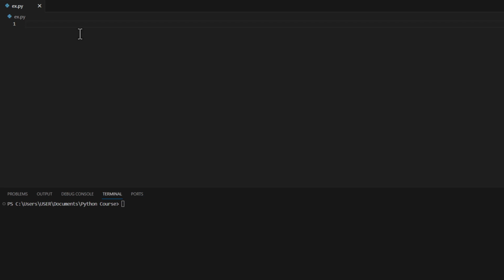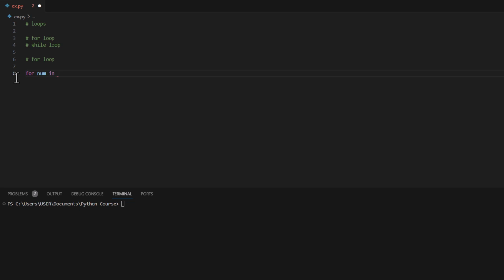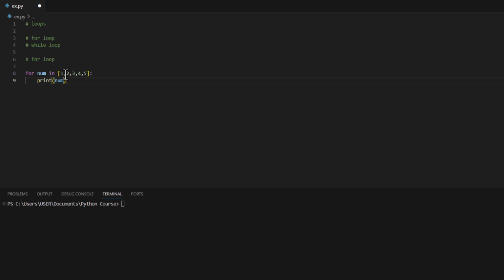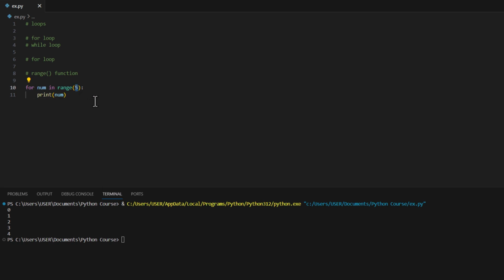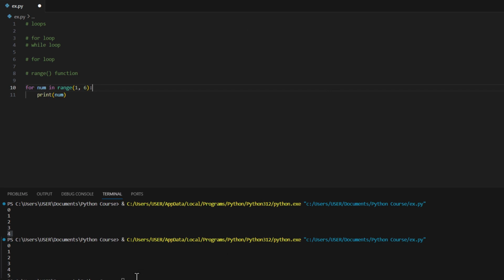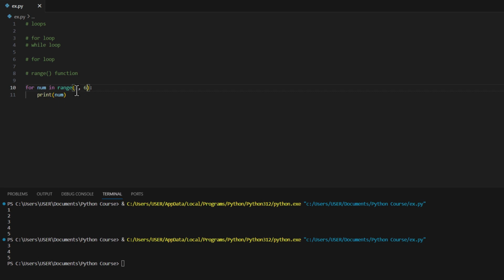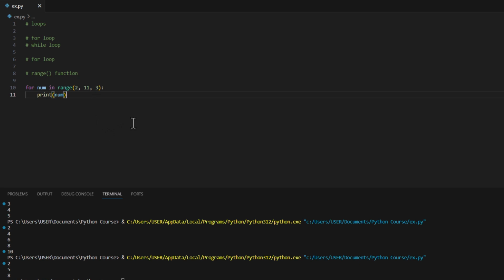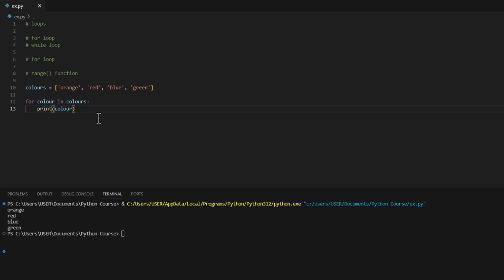For loops | Python for absolute beginners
In this short tutorial, we cover the essentials of for loops in Python. Learn how to iterate over lists, tuples, dictionaries, and strings with ease.